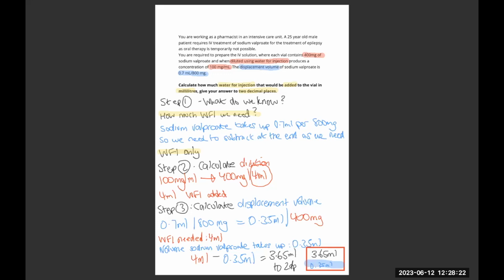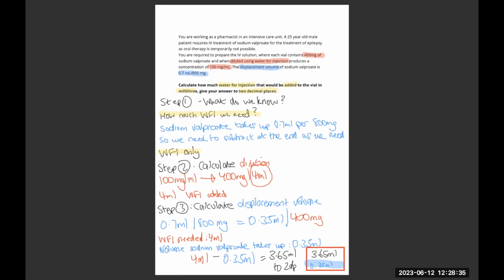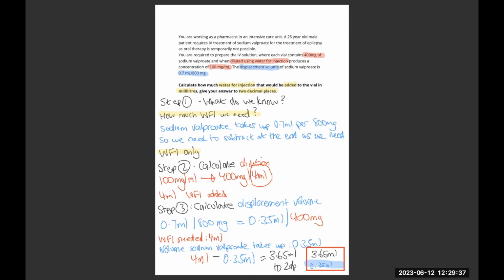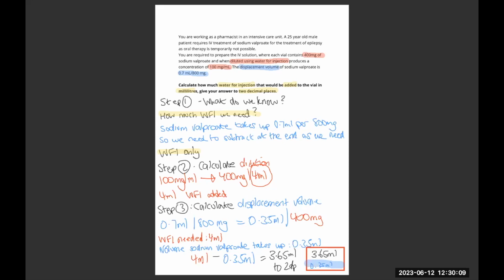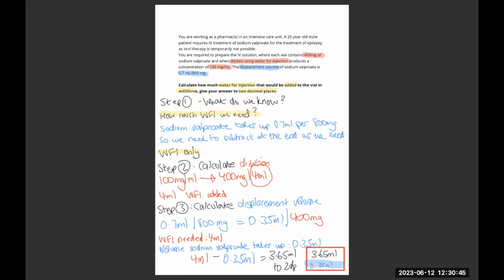Question 25/40 (Displacement)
Adding WFI only

Calculate WFI
Calculate displacement volume

Subtract WFI and displacement volume will give you your answer